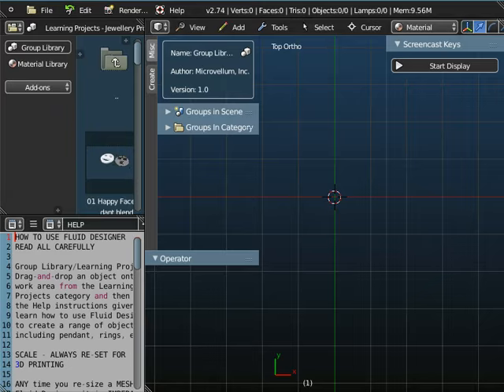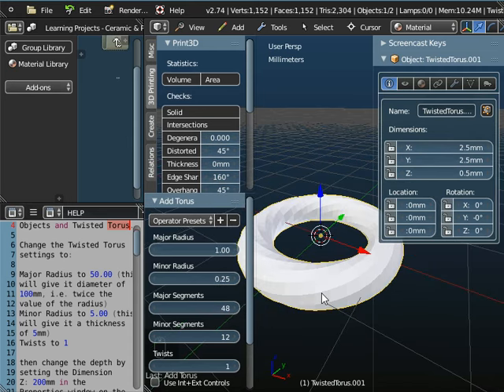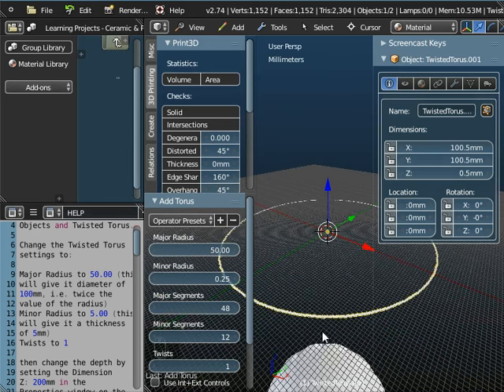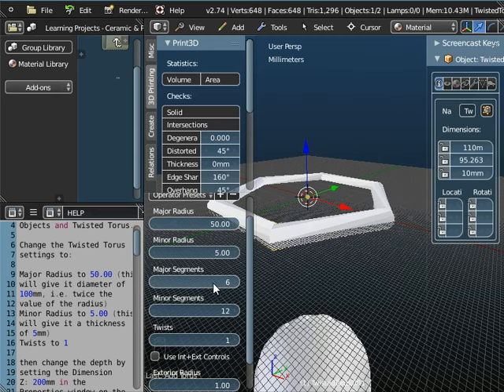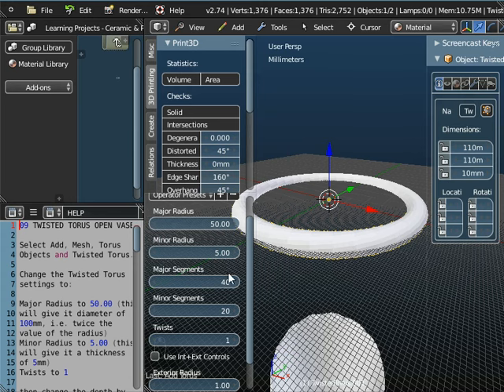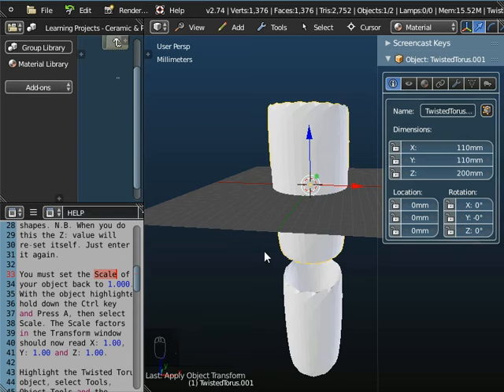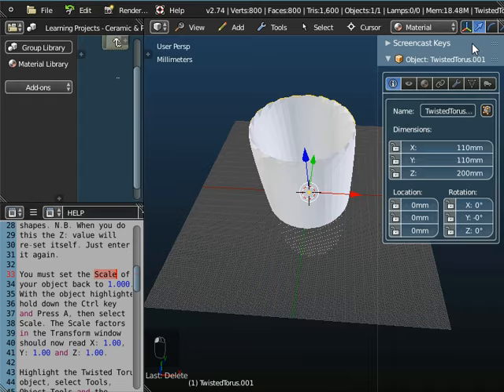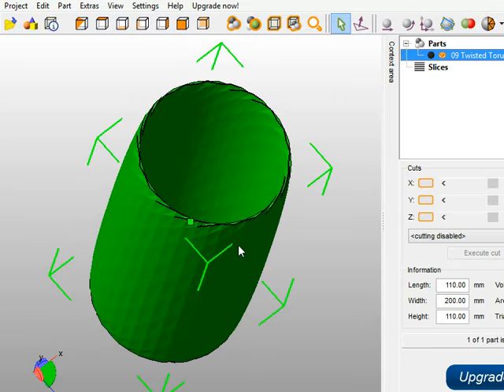Blender FluidDesigner - 09 Twisted Torus Open Vase Ceramic & Porcelain Projects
In this video you will learn how to use a Twisted Torus to create a basic Vase object.